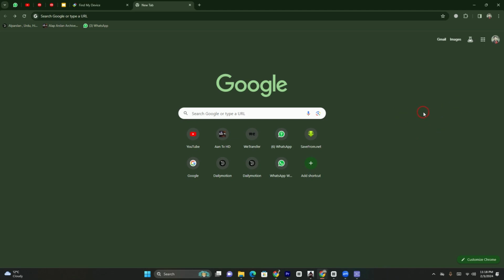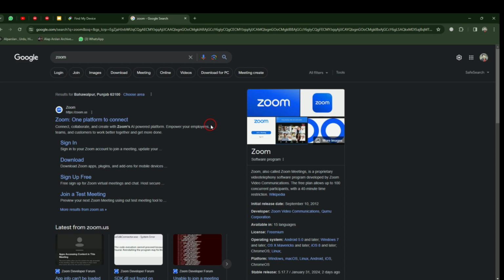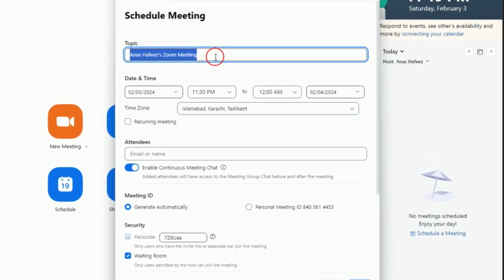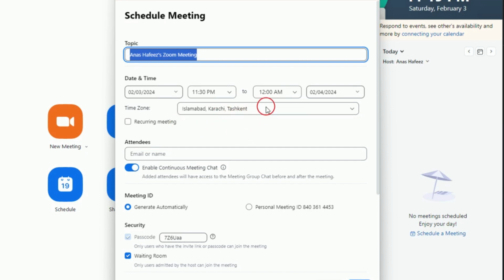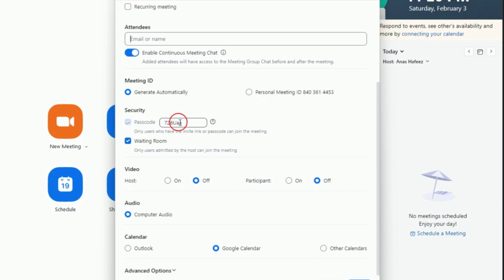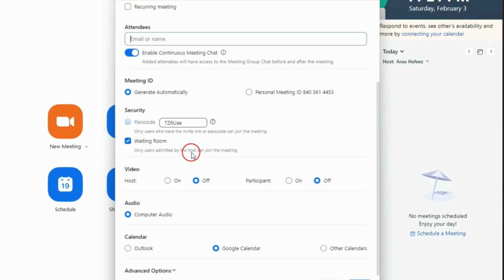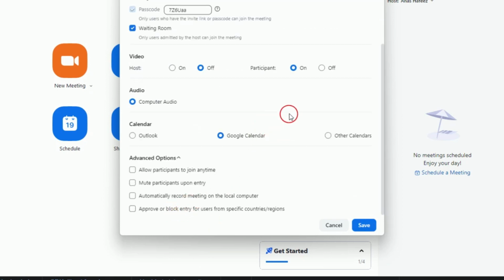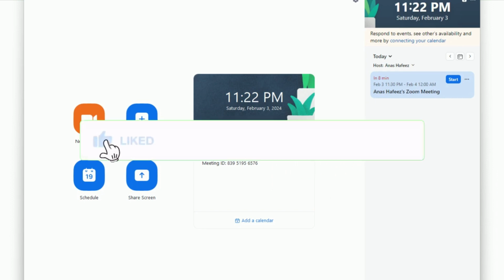How to Schedule a Zoom Meeting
Learn how to efficiently schedule a Zoom meeting with this easy-to-follow tutorial! Whether you're a beginner or need a refresher, we've got you covered. Master the art of organizing virtual gatherings hassle-free!